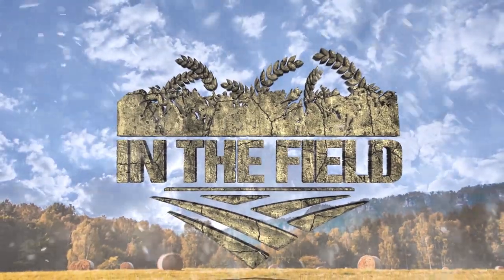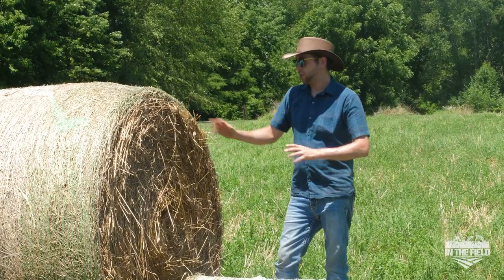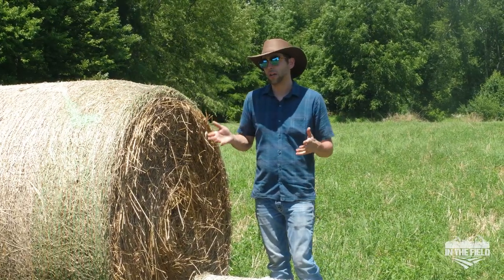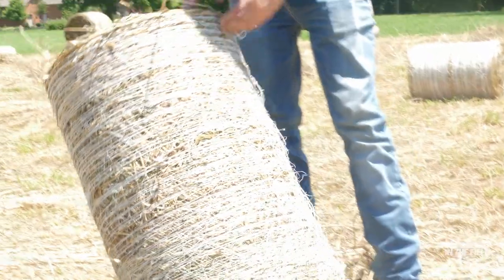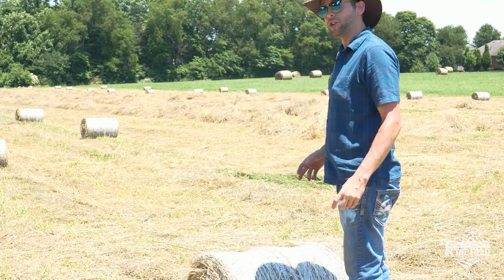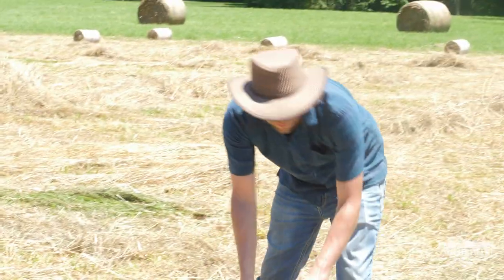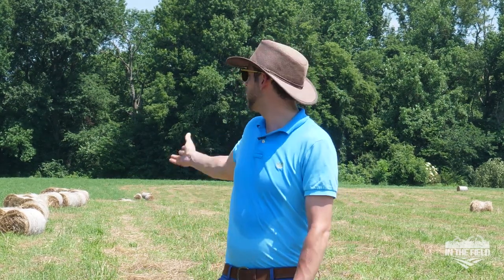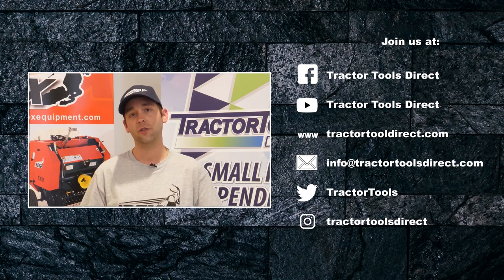In the Field: The Hay Making Process (Part 3)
Members from the Tractor Tools Direct staff take a trip to a field in Terre Haute, IN where we filmed the process of making hay from start to finish. This process will be released in three parts so be sure to watch all three.

In The Field is presented by Tractor Tools Direct. Visit us at tractortoolsdirect.com